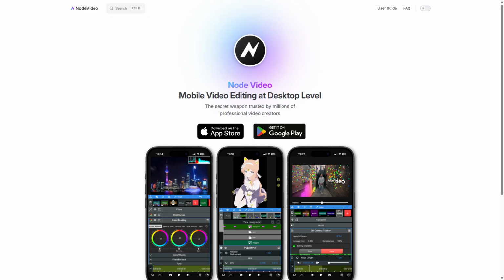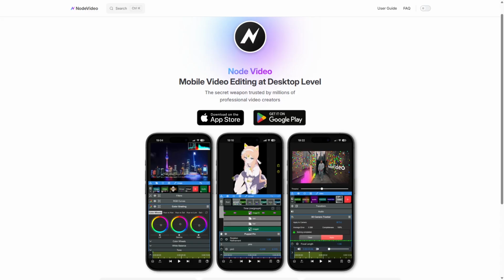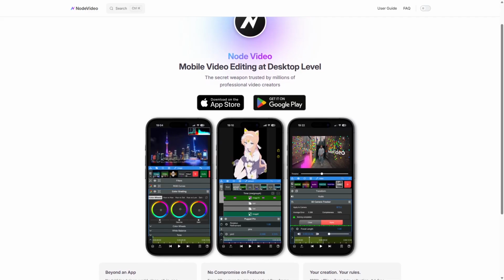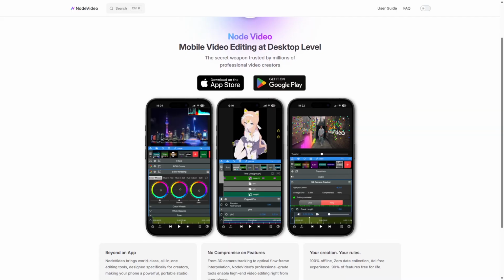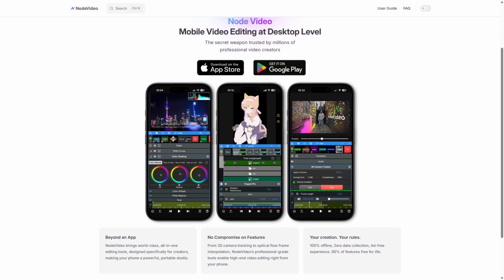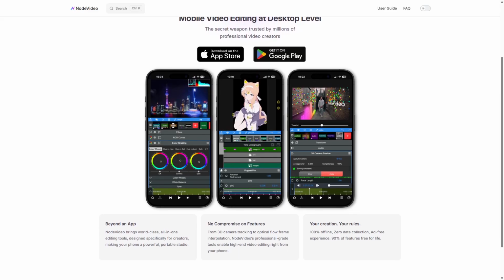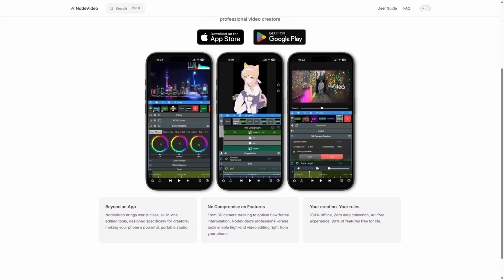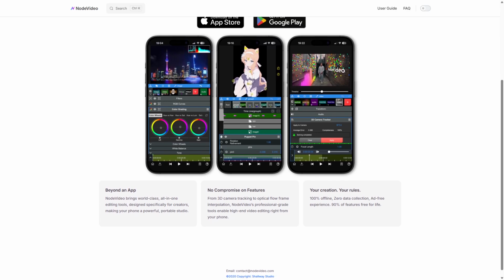Node Video Review Best Mobile Video Editor For Effects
This video teaches you how to use Node Video, the best mobile video editor for creating stunning effects directly on your phone. You'll learn about its key features, interface, and how it stands out from other mobile editors in terms of flexibility and power. Whether you are a beginner or a seasoned creator, this review will help you decide if Node Video is the right tool for your editing needs. The video also covers practical tips for maximizing the app’s potential to enhance your video projects.

Node Video offers advanced effects, layer-based editing, and a wide range of customizable options, making it ideal for mobile content creators who want professional results without the desktop software. Discover how to navigate the app’s timeline, apply unique effects, and export your projects with ease. This comprehensive review highlights why Node Video is quickly becoming a favorite among mobile video editors.